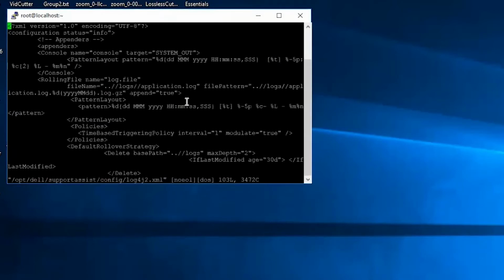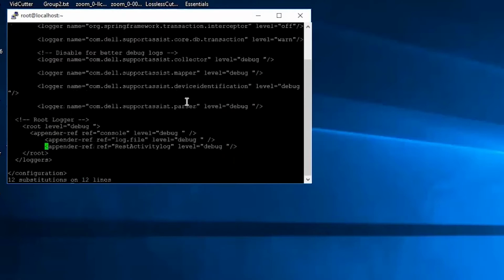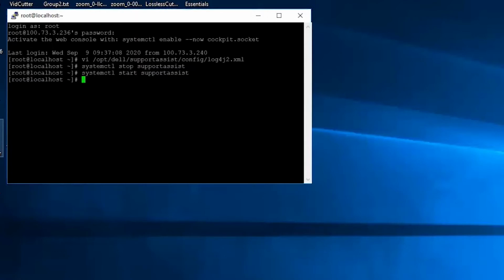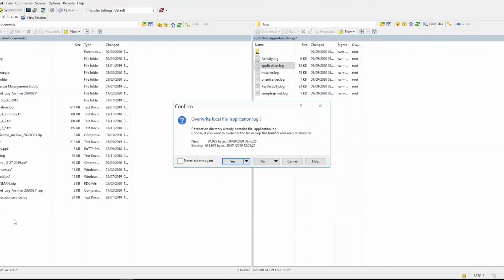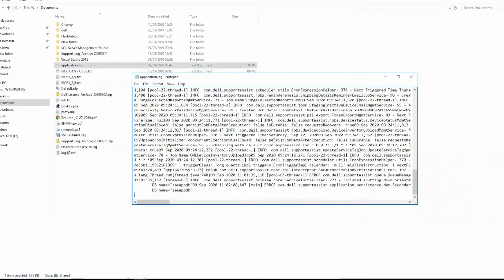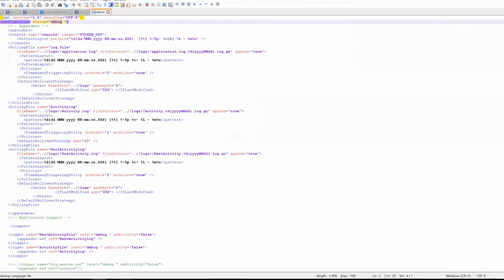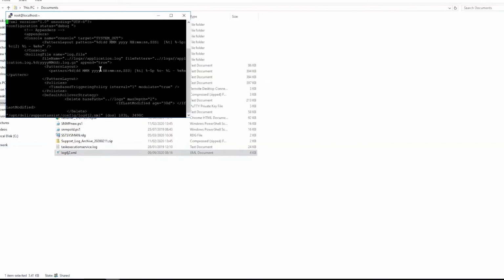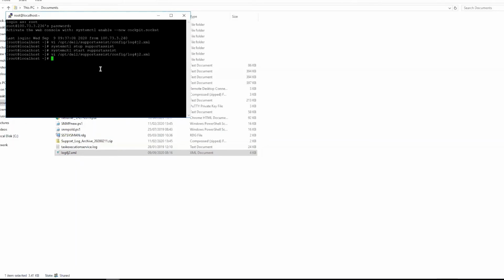SupportAssist Enterprise 2.x : How to enable and collect Debug logs (Linux)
This video covers How to enable and collect Debug logs in SAE 2.x Linux version.